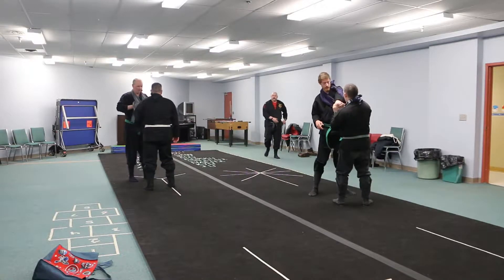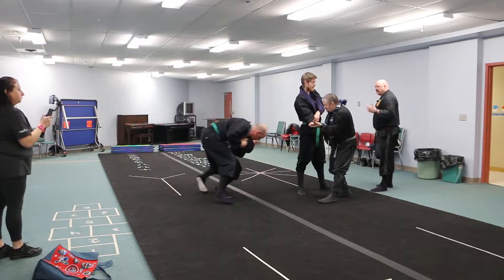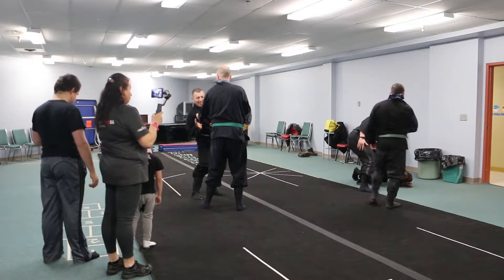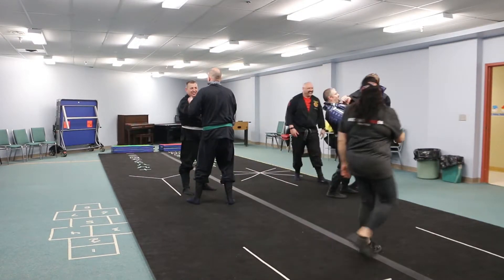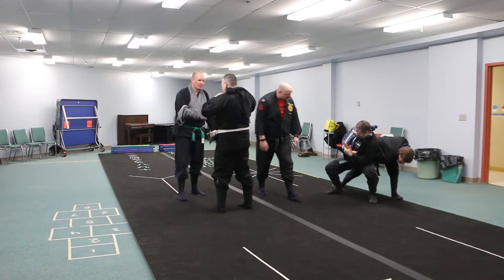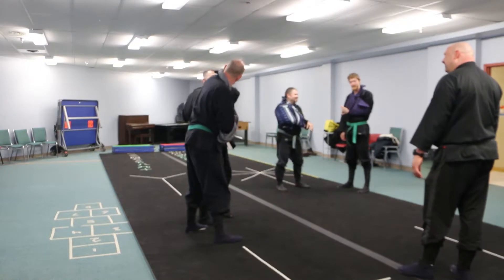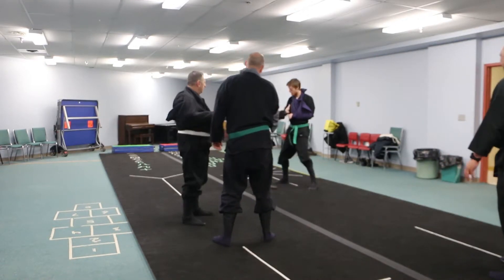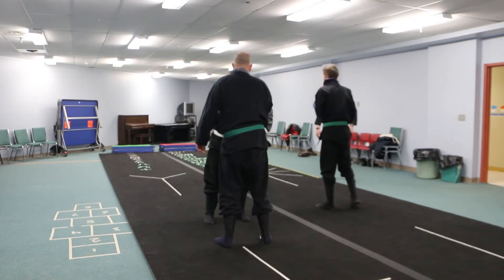Ninjutsu, 4th Kyu, part 161 - 1 handed kihon happo Ura Gyaku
Can't wait for the next video? Don’t want commercials? Get this and ALL our courses now in the Total Force Membership Access. Get your training & rank in Ninjutsu from home. Not just graded material but everything that is taught at that rank as if you were there!